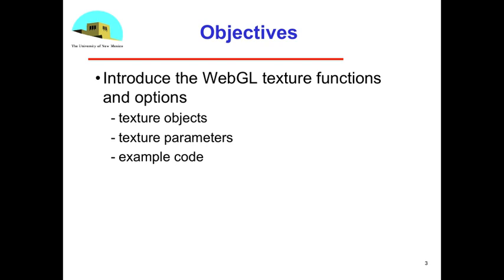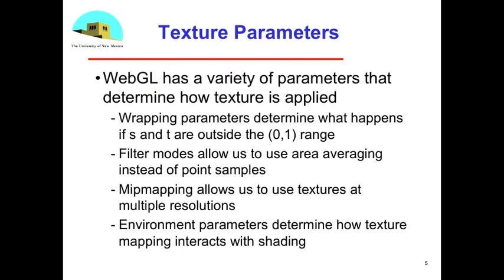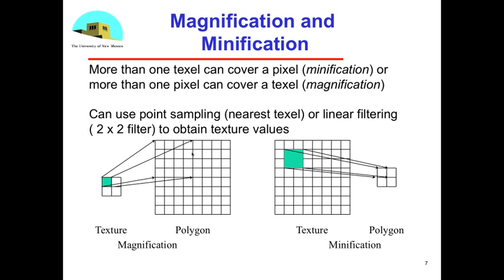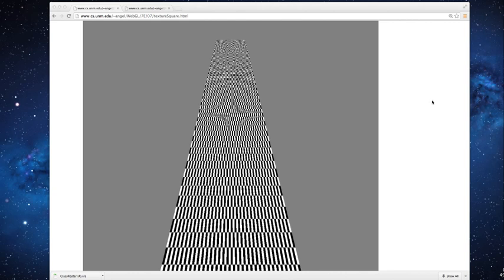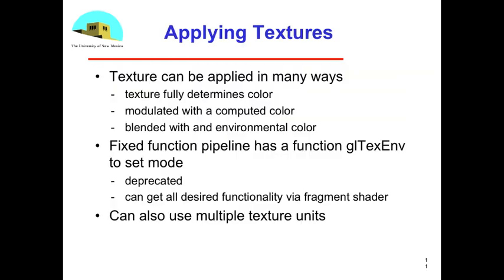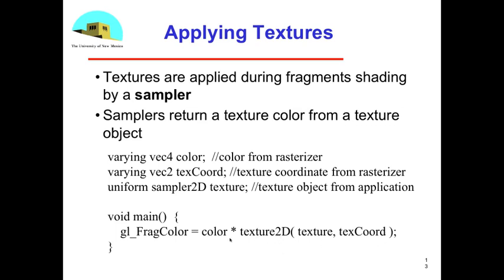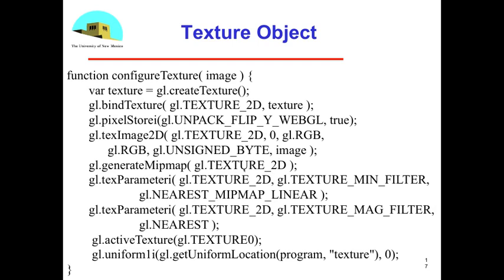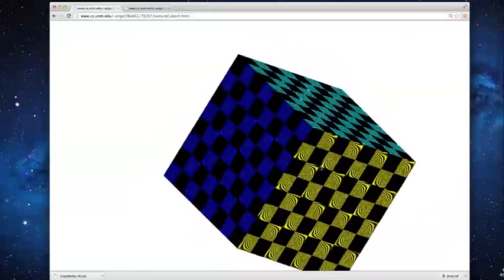Angel 14 9 6